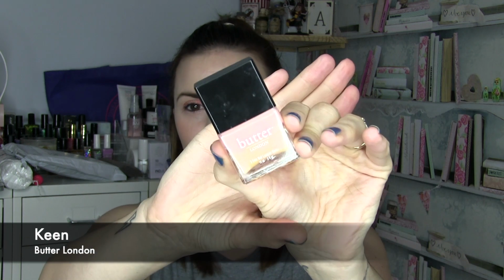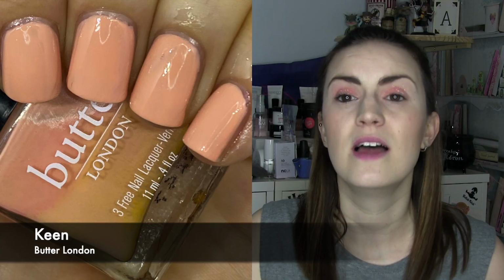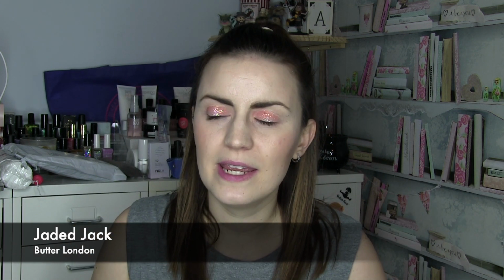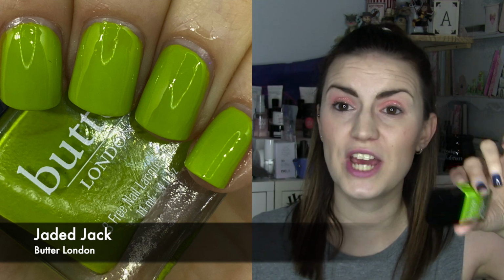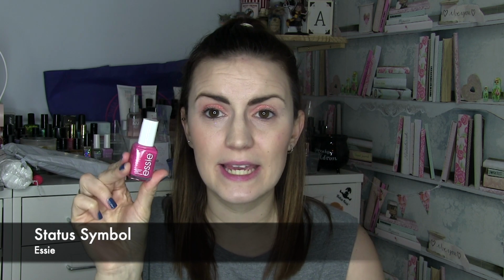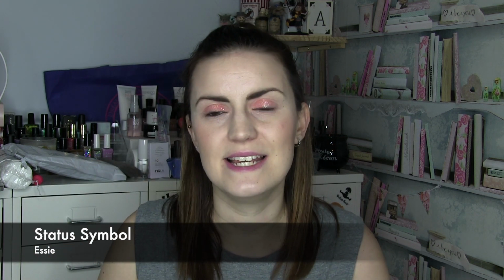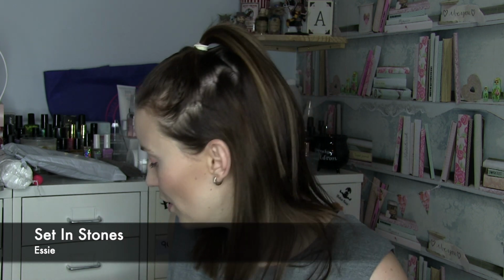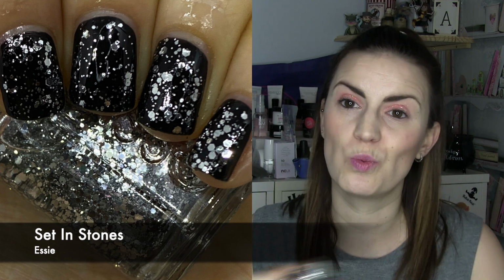Nail Polish I Forgot I Owned #18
It's been a while since we've done one of these videos so I've gone through and pulled out a tonne to show you, so expect a few of these over the next few months.

Polish Mentioned
Keen by Butter London
Jaded Jack by Butter London
Licence & Registration Pls by China Glaze
Set In Stones by Essie
Status Symbol by Essie

Personal Instagram/Snapchat- Amybabyy90

Top- Element
Nails- Cleverness by By Dany Viana